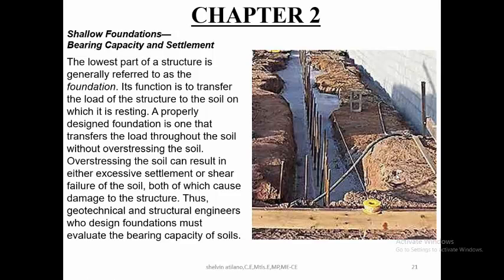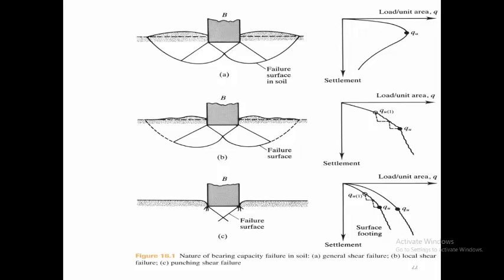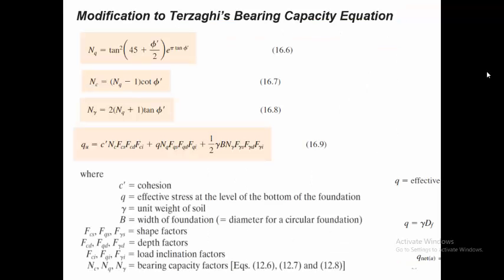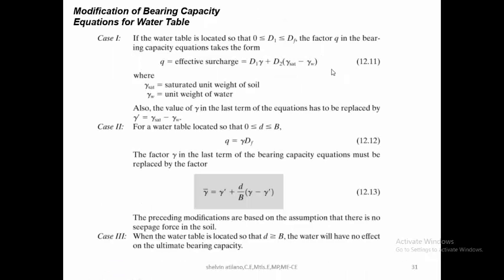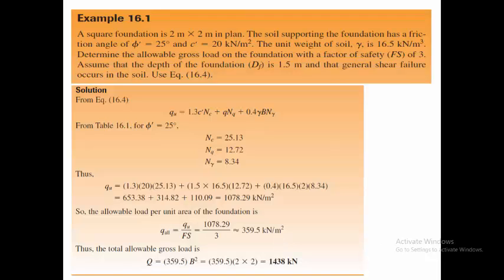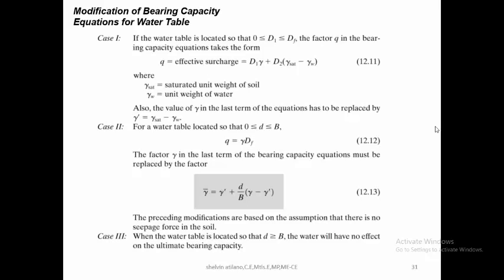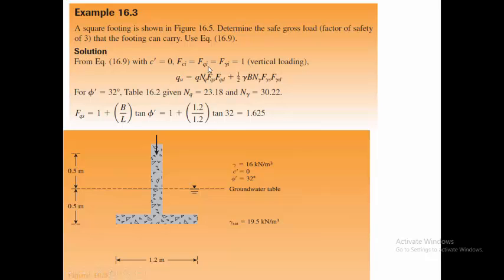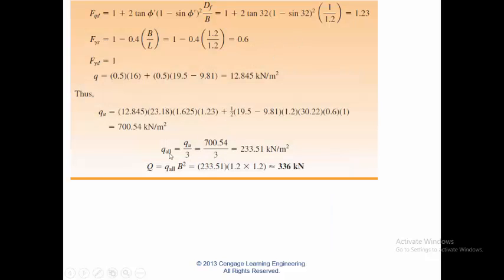chapter 2 foundation engineering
This video contains some problems of bearing capacity. It may contain some errors and you are free to comment. By the way, the video is created impromptu and there was no any video edit.